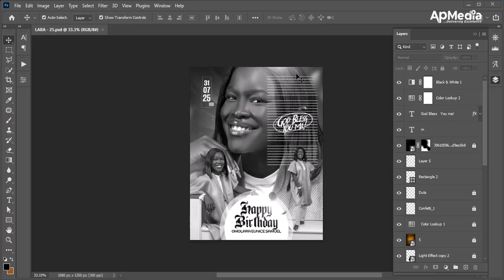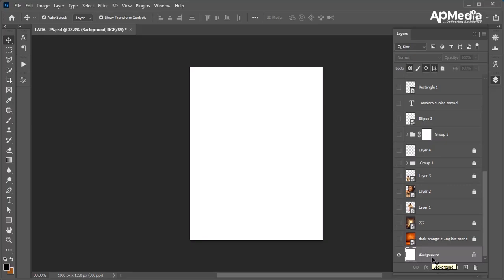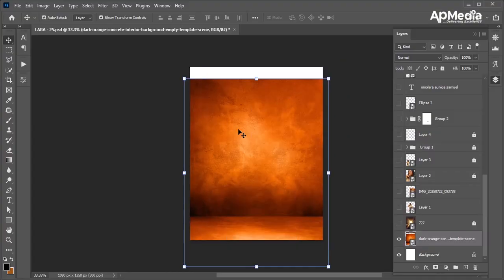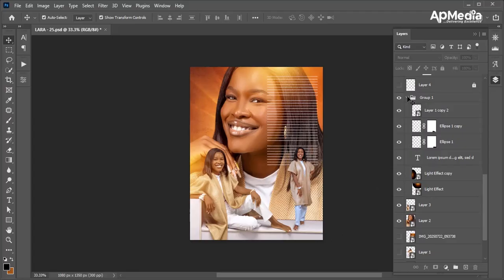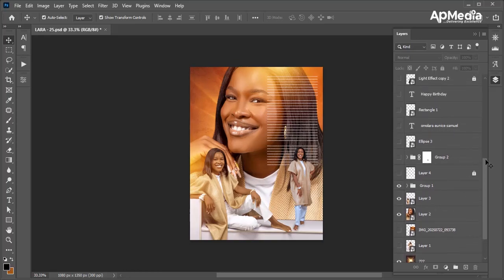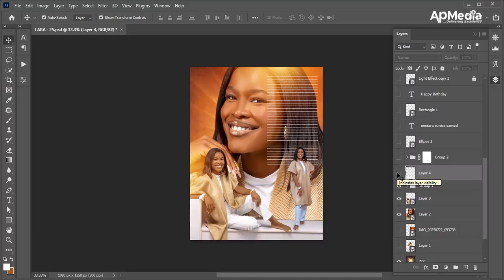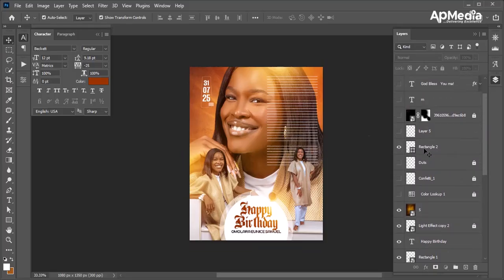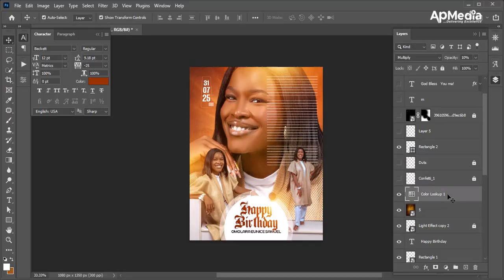Birthday Flyer Design – Complete Breakdown for Beginners & Pros | Adobe Photoshop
Learn how to design a professional birthday flyer in Photoshop from start to finish!
In this tutorial, I break down every step I took to create a stylish and eye-catching design for this client. Perfect for beginners and experienced designers who want to improve their layout, typography, and creative design skills.

What you’ll learn in this video:

Choosing the right color scheme for a  design project
Typography tips to make your text stand out
Layer organization for an efficient workflow
Applying creative effects for a polished final look